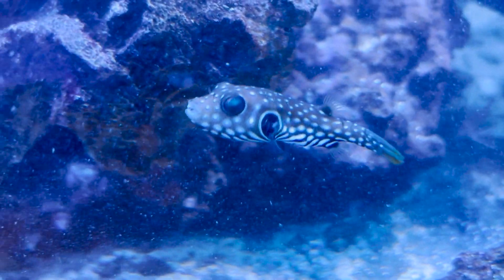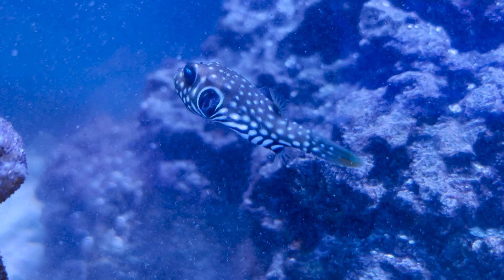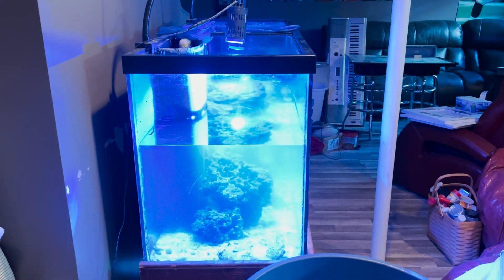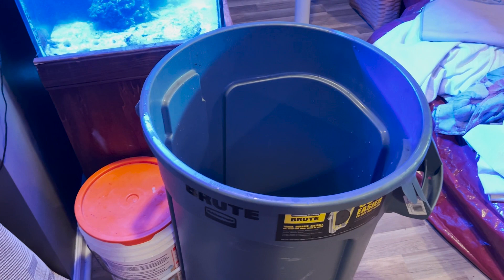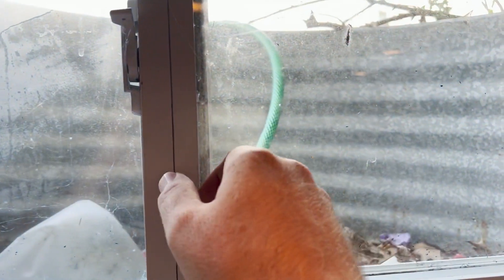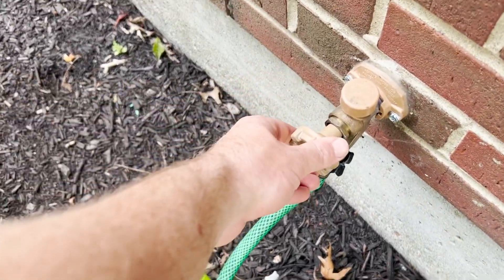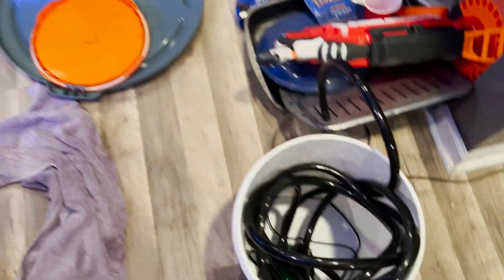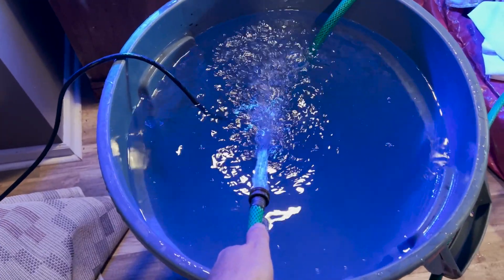My 90 Gallon Saltwater Water Aquarium!! My Dog Face Puffer Wasn't Happy!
Cleaning my 90 gallon Saltwater fish tank and then getting a good look at all of my pet fish!!!
My Kayak Cart
My Favorite Reel
Favorite Rod
►►►Camera  Gear & Computer Gear ◄◄◄
Cannon 70 D
Macbook Pro